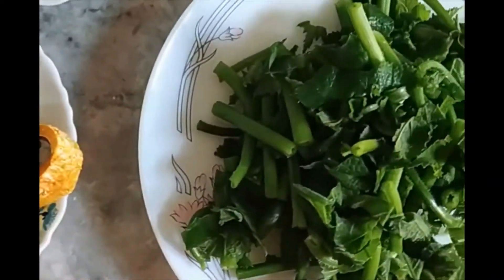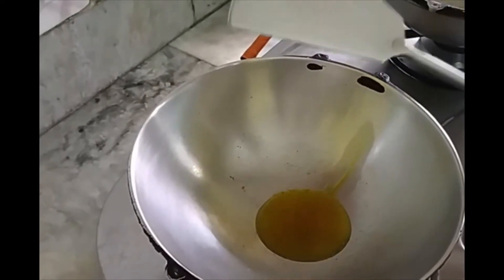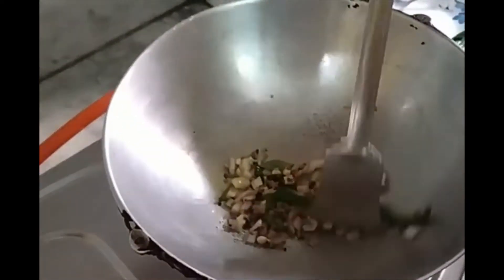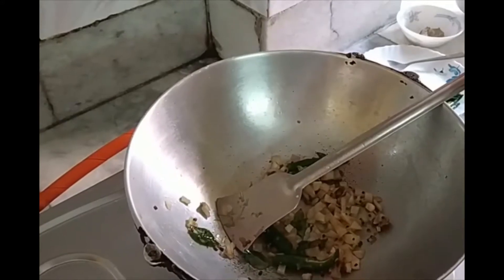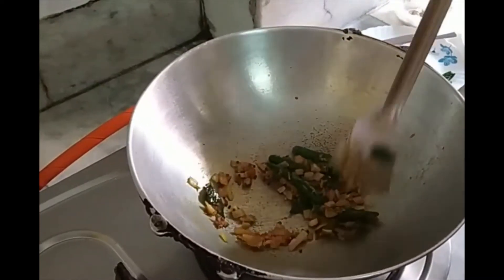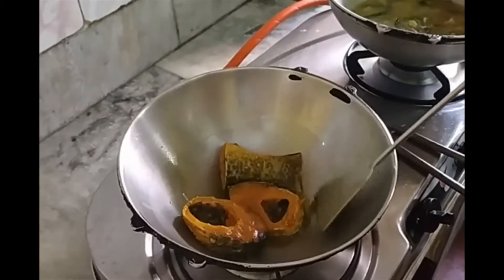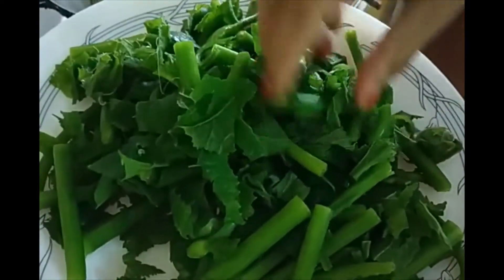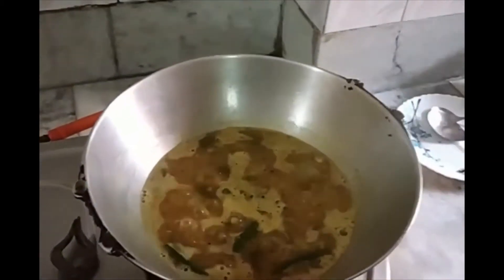ডায়াবেটিস সুগার নিয়ন্ত্রনে থাকবে। সম্বর ডাল। কুমরোডগা । মাছ। Bengali's daily cooking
ডায়াবেটিসে এই সবুজ সবজি ভীষণ উপকারী। বানানো খুব সহজ। সহজপাচ্য। কুমরোডগা একটি অত্যন্ত উপকারী সবজি।।